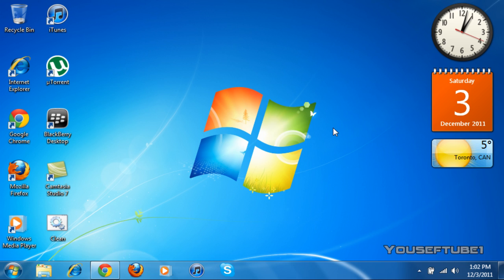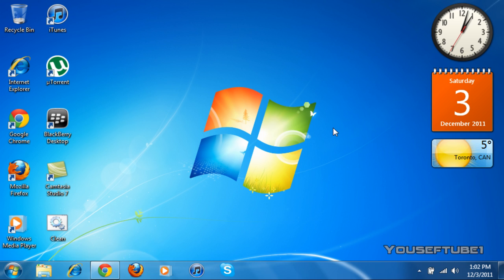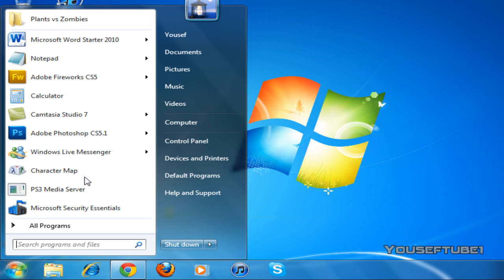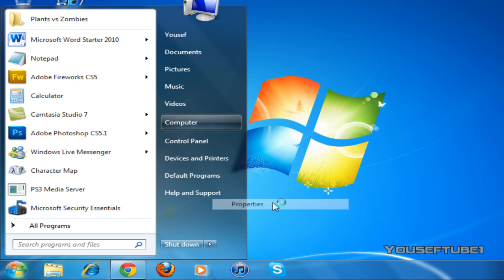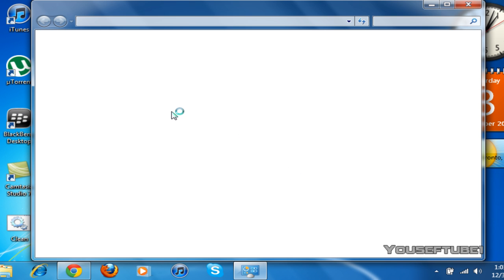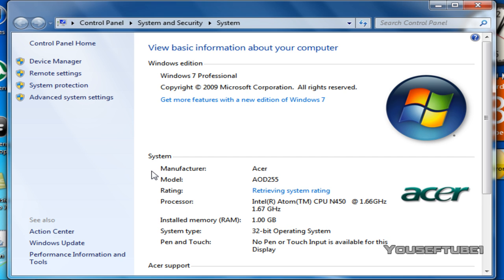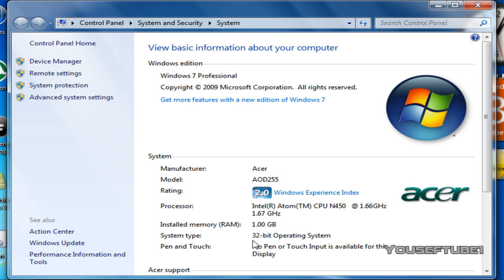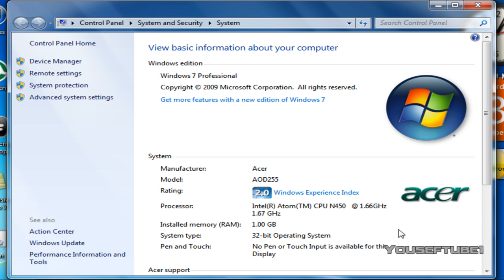How to Tell if Your Operating System is 32-Bit or 64-Bit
In this video I'll be showing you if you Operating System is 32-Bit or 64-Bit, it also shows your computer's information, like what firmware your on like Windows 7 Ultimate, and it also shows your Processor info and RAM. Just follow what I do in the video and it will work. This works on Windows 7 (All Firmwares) and i think it will work on Windows Vista and XP.